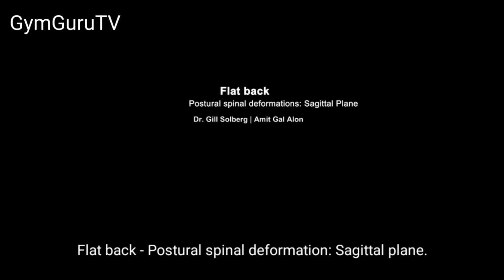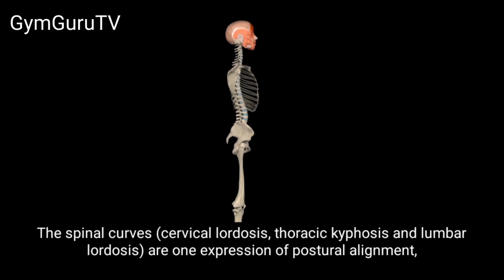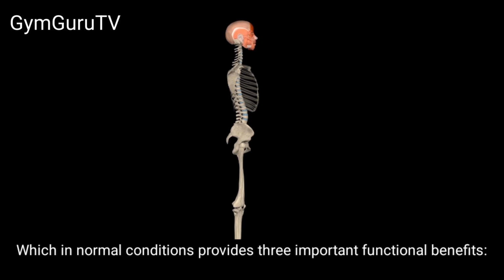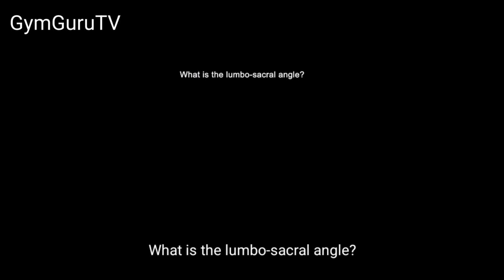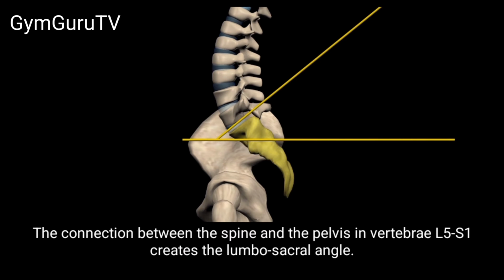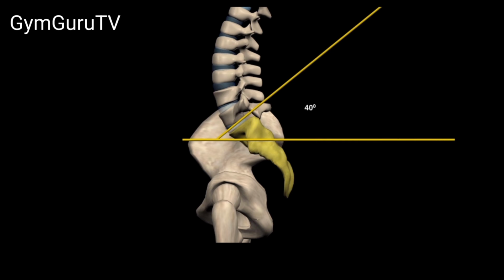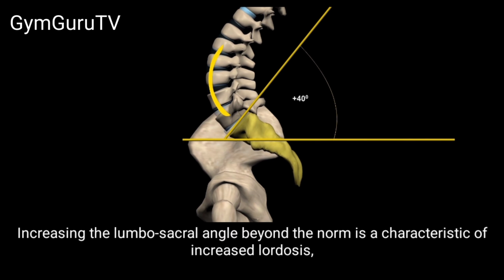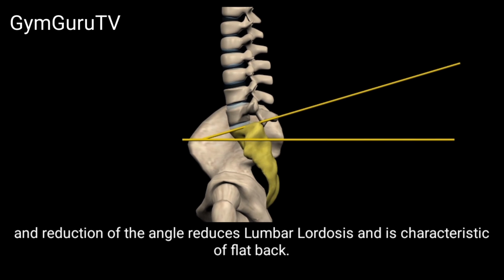back Postural || spinal deformations: Sagittal Plane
back Postural || spinal deformations: Sagittal Plane @gymvirtual @RobertasGym @truegym @GYMJONGKOOK @FamilyFitnessChannel @imkavyfitness @VikramSinghFitness55 @WORKOUTBody @Bugworkout @bodybuilding1 @yogawithadriene @theanatomylab